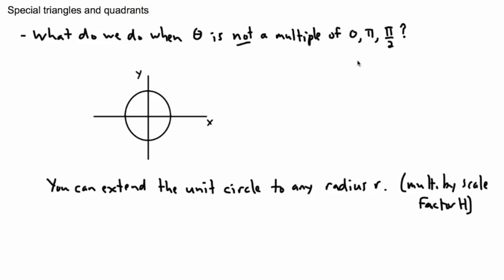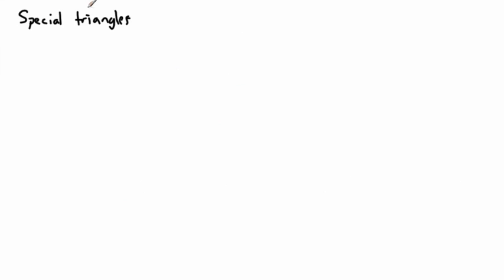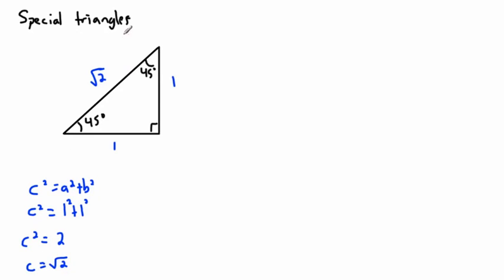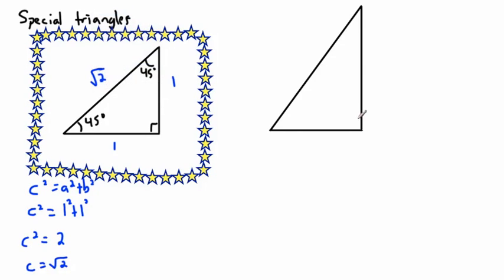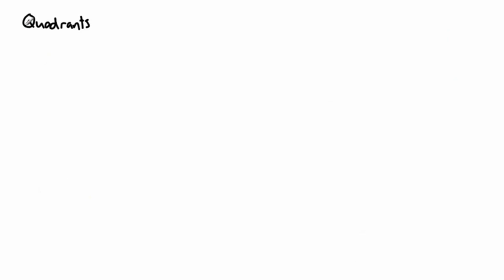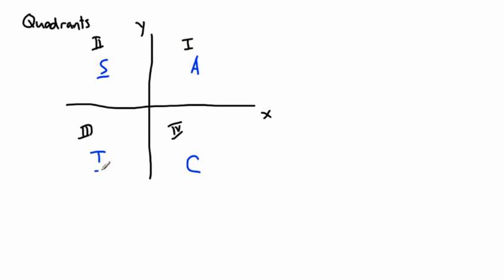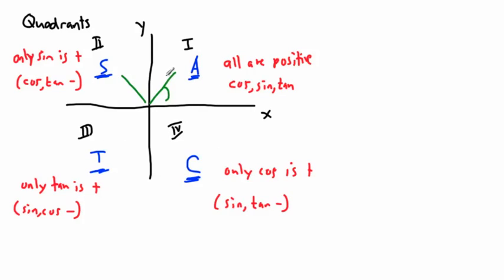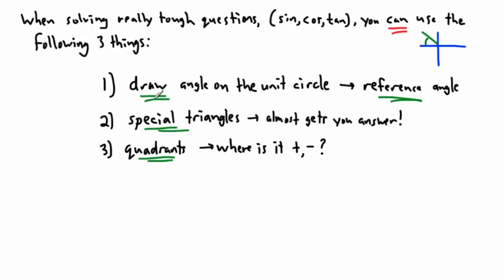Trigonometry - Special triangles and quadrants - (IB Math, GCSE, A level, AP)